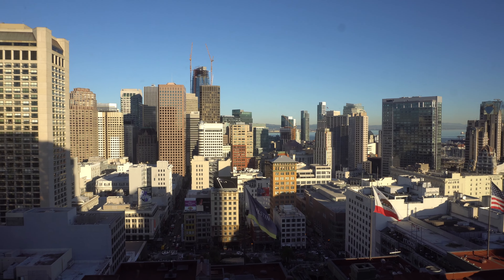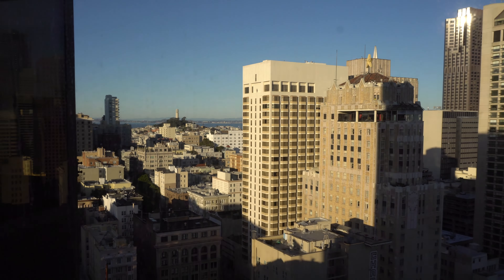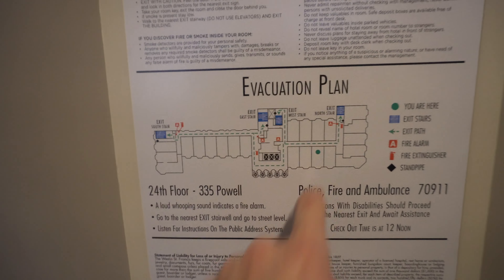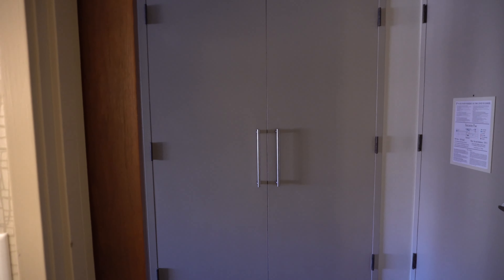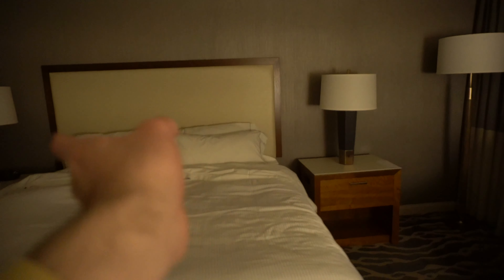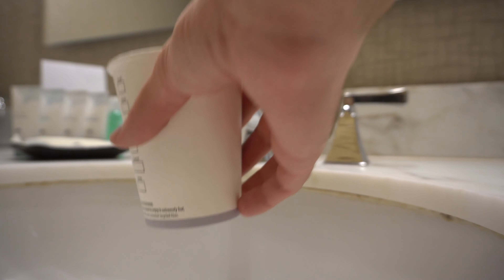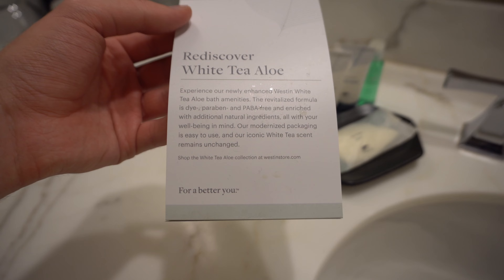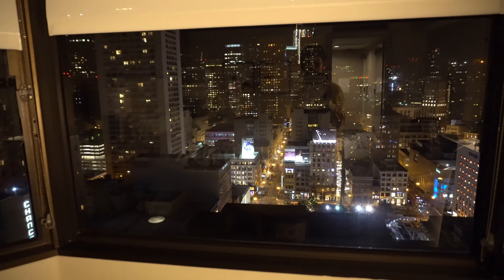Room Tour: The Westin St. Francis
This may well be the old hotel I've stayed at so far. The St. Francis is a beautiful historic hotel and has an amazing view if you have the right room. I was lucky enough to have that view for a night.